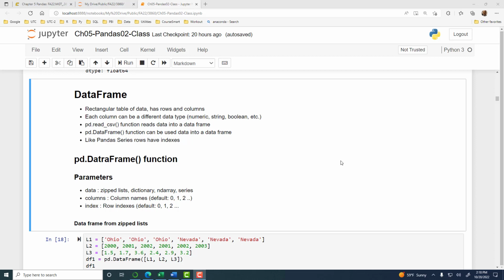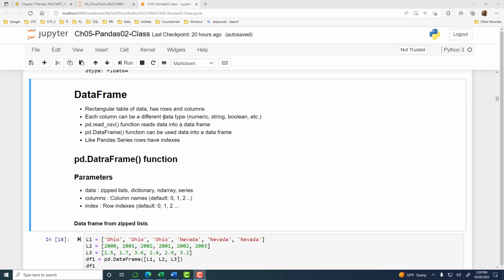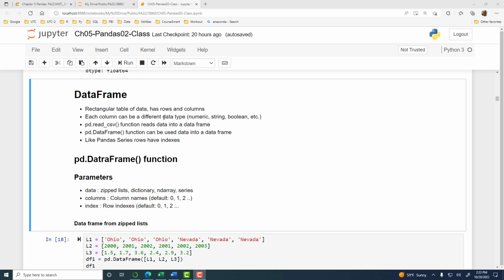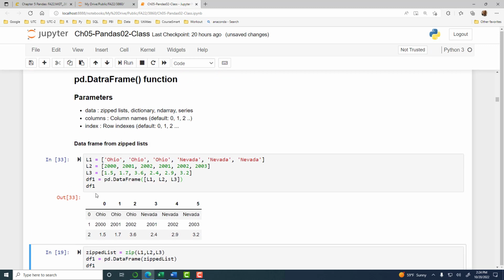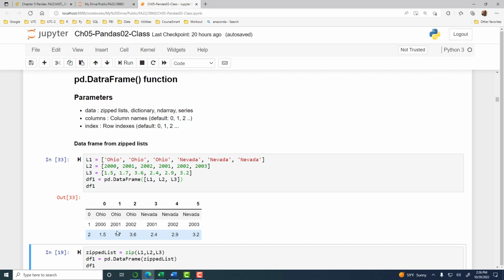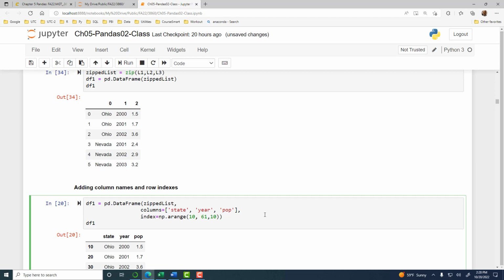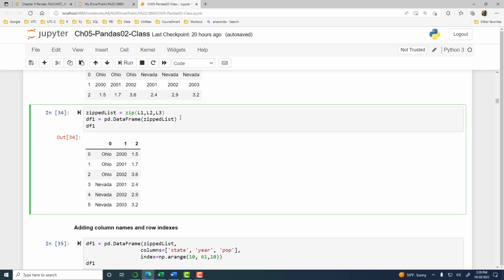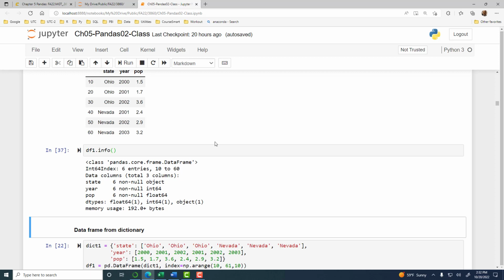04-DataFrame from lists